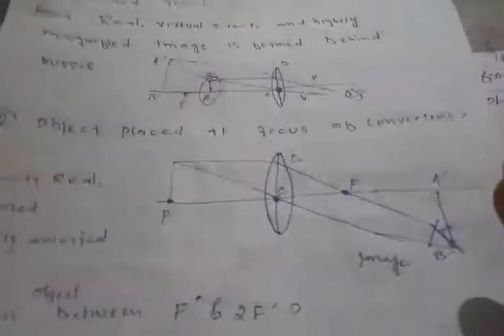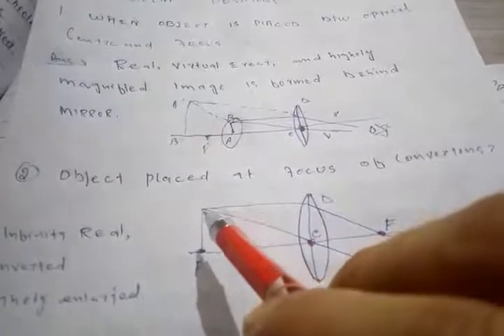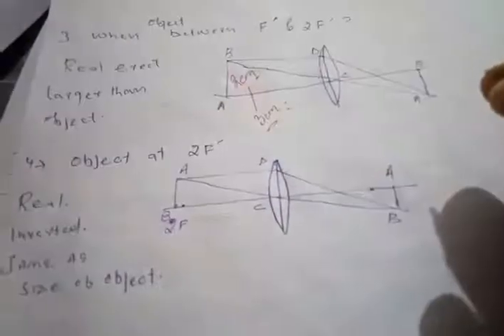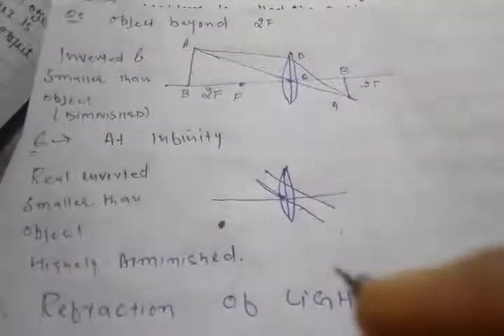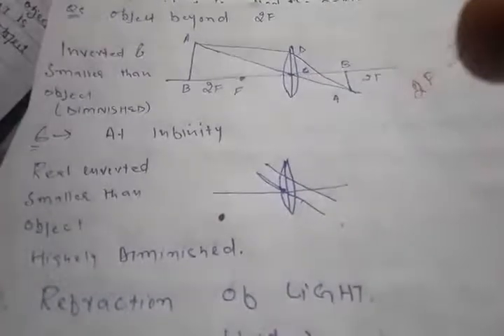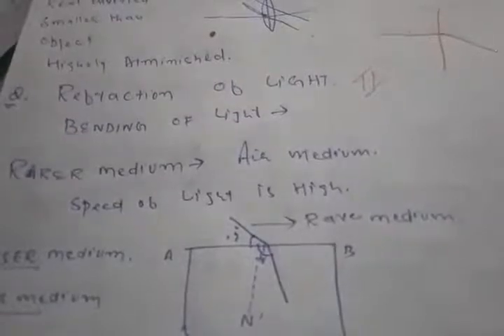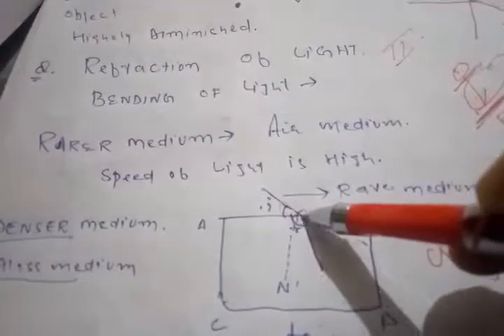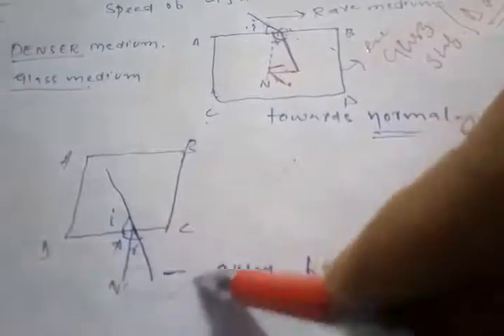Refraction of light part ll